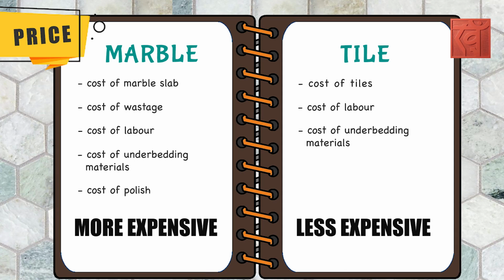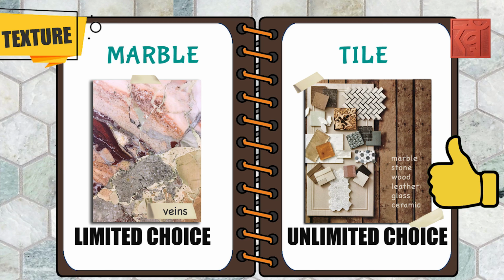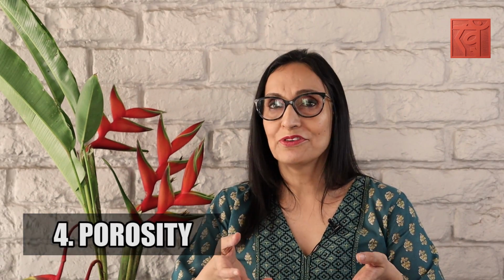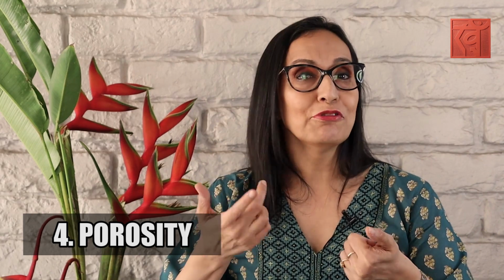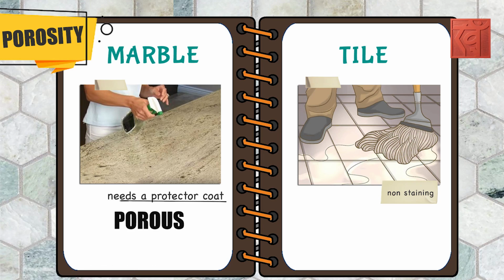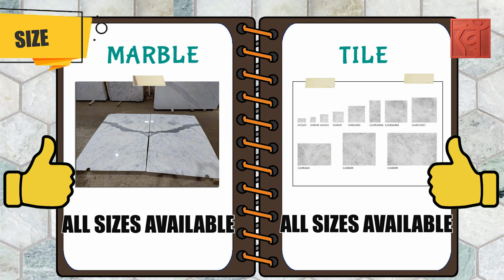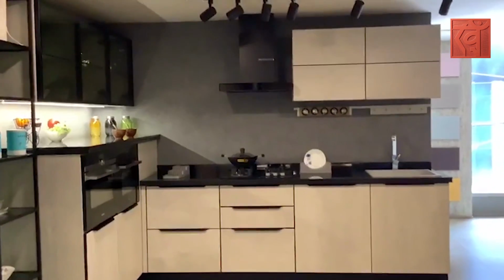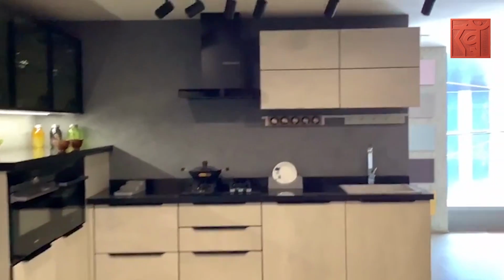Tiles vs Marbles | Where to Use What | Interior Design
When I started my career, there were times even I would be confused whether to choose tiles or marble! But 3 decades later, I have the answer! 😎 Watch right till the end for some fun behind the scenes footage!

There are ten points that help me decide how to make this choice and these are:

💵 Price
🎨 Colour
🪨 Texture
🧽 Porosity
🗻 Size
💪 Strength
🧘‍️ Ease of Application
🔷 Pattern
🔲 Joints and Edges
👠 Fashion

About Monica Khosla Bhargava

Monica Khosla Bhargava is an architecture graduate from Jadavpur University with a Masters in Urban Design from School of Planning and Architecture, New Delhi. She further received a SIDA Fellowship to pursue a Post Graduate Diploma in Architecture and Development Studies at Lund University, Sweden.

As Founder and Principal of KHAM Consultants, Monica has been in practice since 1992 and felicitated with several awards, both national and international. She was adjudged Design Master for 2020 by Asian Paints for her villa project ‘The Rock’. Her projects expressing her spatial, cultural and environmental ethos have been featured extensively. She has been invited to present papers at various conferences in India, Bangladesh, Japan and the United Kingdom and is visiting faculty at the Jadavpur University, Amity University, Om Dayal College of Architecture, Indian Institute of Management Calcutta and INIFD, Jaipur.

Monica has been editor of the International Newsletter Built Environment and was part of the Ministerial Conference at the 3rd World Water Forum, Japan, March 2003 which prepared the Kyoto Declaration on Water.

As President of SPARK, she initiated an urban rejuvenation program for Park Street and today the Park Street Christmas festival is one of the most successful street festivals in the country. Being an active member of Pushpa Bitan Friendship Society India since 2015, Monica also represented India in the WAFA World Flower Shows 2017 & 2020 at Barbados and India respectively. She is a certified floral ‘National Judge’. Her publication, Floritecture, features her journey as a floral artist. Her floral designs are featured in the chapter on Bamboo in the PBFS publication Pushpa Aradhana. She is presently, the Secretary of the Institute of Urban Designers India - Kolkata Chapter.